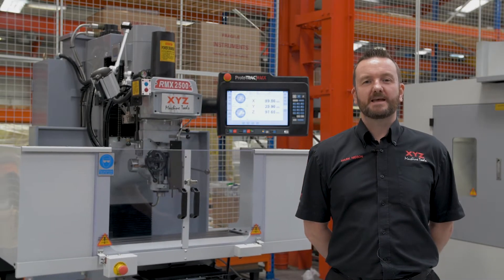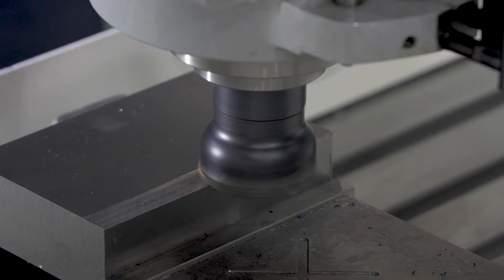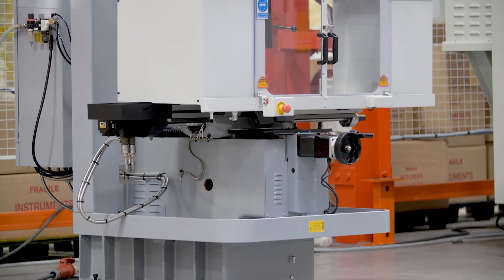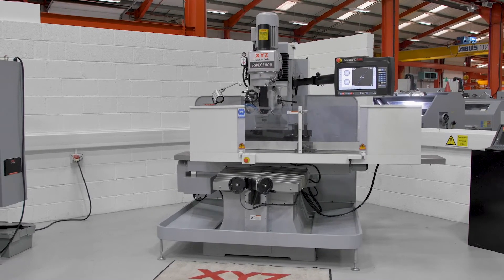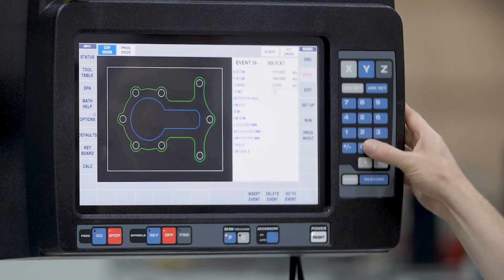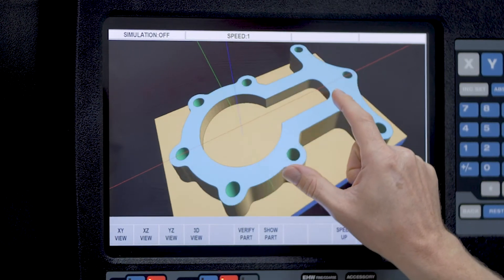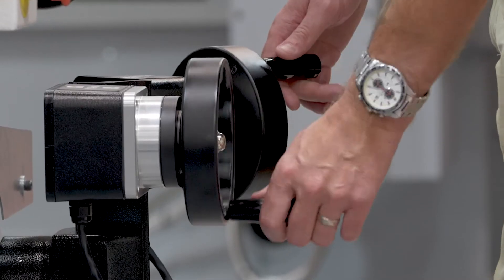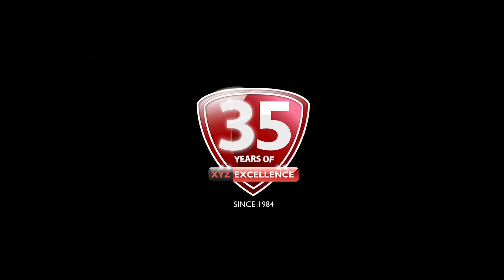The XYZ RMX 2500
Mark Higson walks us through one of four bed mills in the XYZ range.